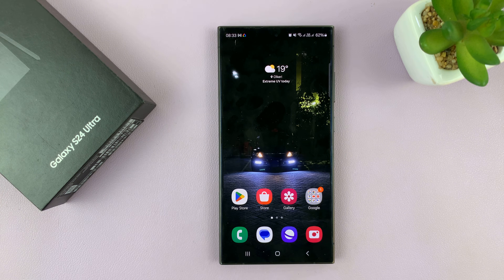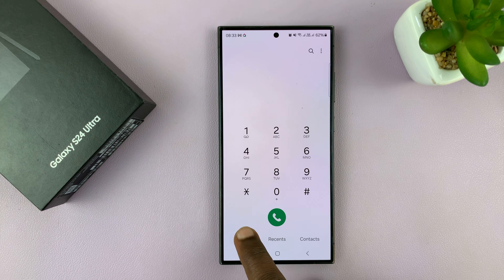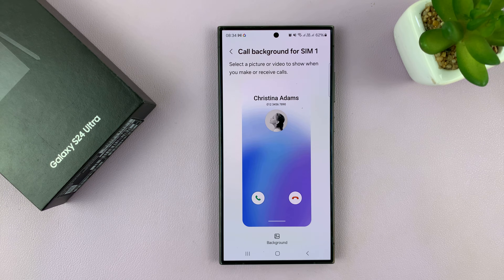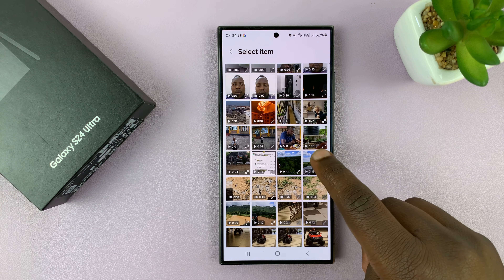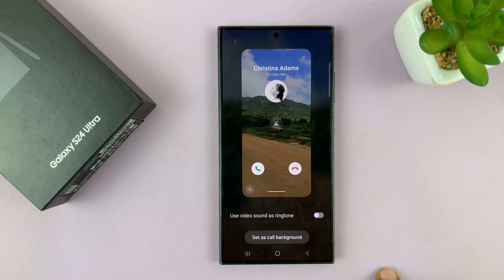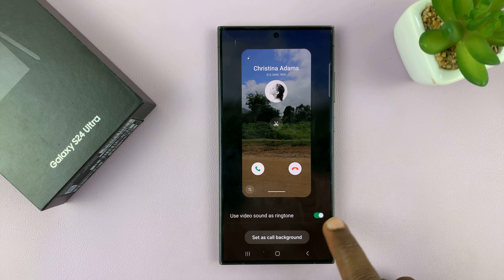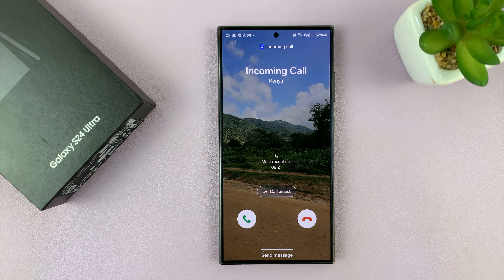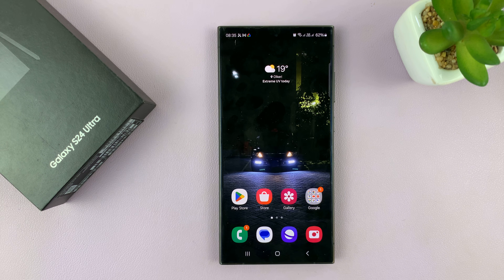How To Use Any Video as Ringtone On Samsung Galaxy S24 / S24 Ultra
Here's how to use any video as a ringtone on your Samsung Galaxy S24 Series. Personalize your Samsung Galaxy S24, S24+ or S24 Ultra by using any video as your ringtone! It's possible.

In this tutorial, we'll show you the easy and straightforward method to set any video clip as your ringtone on your Samsung Galaxy S24, S24+ or S24 Ultra device. Whether it's your favorite song, a memorable movie quote, or a funny clip, you'll be able to customize your phone's ringtone to reflect your unique style and personality.

Don't settle for generic ringtones when you can easily create a personalized experience with your own choice of videos!

Use Any Video as Ringtone On Samsung Galaxy S24, S24+ & S24 Ultra:
How To Use Any Video as Ringtone On Samsung Galaxy S24:
How To Use Any Video as Ringtone On Samsung Galaxy S24 Ultra:

Step 1: Start by selecting the video clip that you want to use as your ringtone. This could be a video saved on your device or one that you've downloaded from the internet. Make sure it is saved on your Gallery.

Step 2: Navigate to the home screen. Tap on the "Phone" app and make sure you're on the "Keypad" tab. Tap on the three dot menu in the top-right corner and select "Settings".

Step 3: Within the Call Settings menu, look for the "Call Background" option. Tap on it.

Step 4: Select the SIM for which you want to set the video ringtone for. You will land on the default call background page. Here, tap on "Background".

Step 5: Under 'Background', you should see the featured video backgrounds. Under "Gallery", select the "Video" option. This will allow you to browse your device's video gallery and select the video clip that you want to use as your ringtone.

Step 6: Once you've selected the video clip, you have the option to trim it further to fit the desired duration for your ringtone. Simply tap on the trim icon, represented by scissors in the middle of the ringtone preview. Follow the on-screen instructions to make any necessary adjustments.

Step 7: Preview what the ringtone will look and sound like. You can also enable the option to "use Video sound as Ringtone", right below the preview.

Step 8: Finally, confirm your selection. Tap on "Set as Call background" and your custom video ringtone will be set for incoming calls on your Samsung Galaxy S24, S24+ or S24 Ultra.

THINGS TO CONSIDER:

Convert the Video (if necessary)

Before you can use a video as a ringtone, you'll need to convert it to a compatible format. The Samsung Galaxy S24, S24+ and S24 Ultra support a variety of video formats, but for best results, it's recommended to use MP4 or 3GP files. There are numerous online video converters available that can help you convert your video to the desired format.

Trim the Video (optional)

If your video clip is longer than desired, you can use the built-in video editing tools on your Samsung Galaxy S24, S24+ or S24 Ultra to trim it to the desired length. This will ensure that your ringtone is concise and doesn't unnecessarily extend the duration of incoming call alerts.

WOTOBEUS USB-C to USB-C Cable 5A PD100W Cord LED Display:

Cell Phone Tripod Adapter